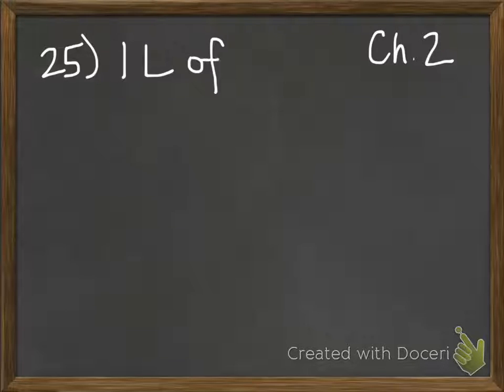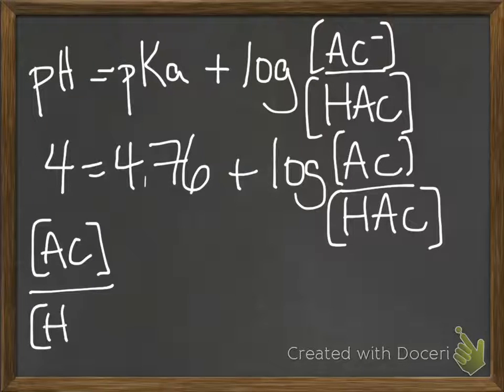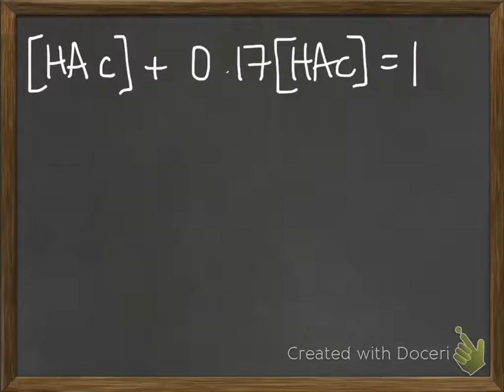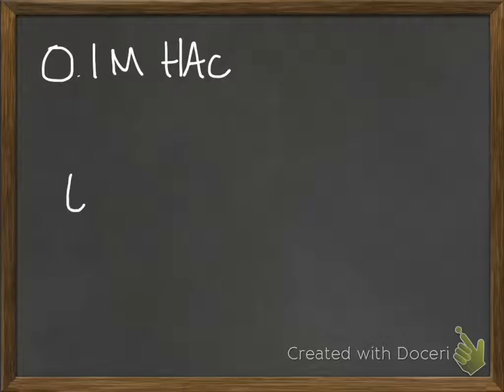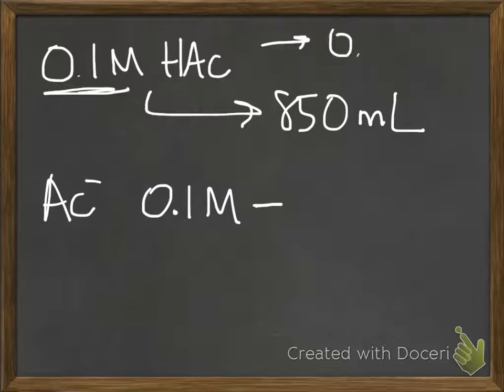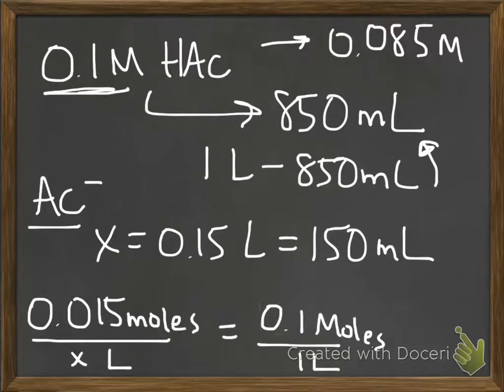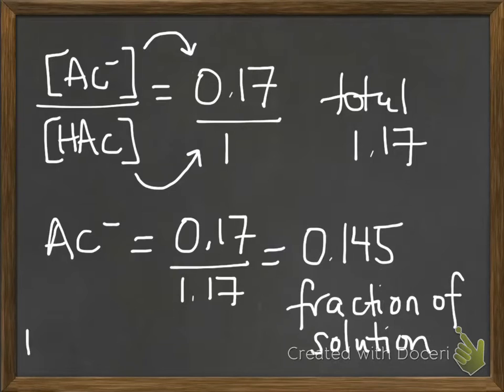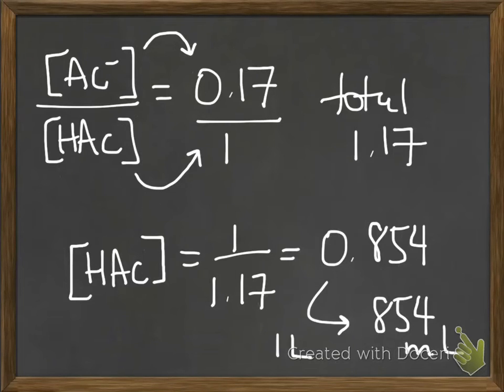BIS102: Ch 2 problem 25